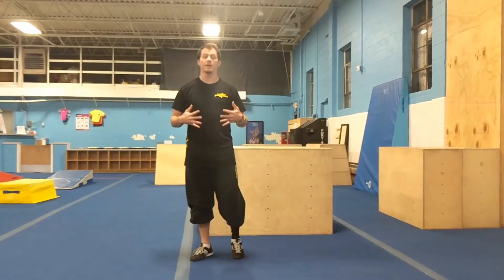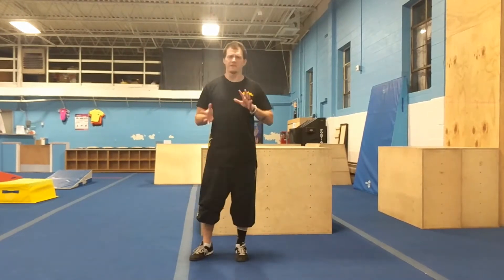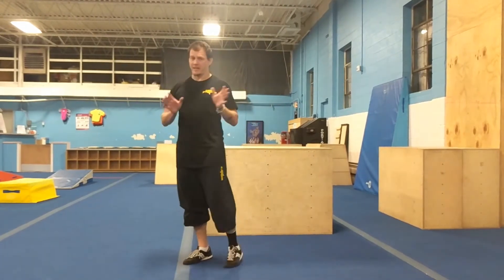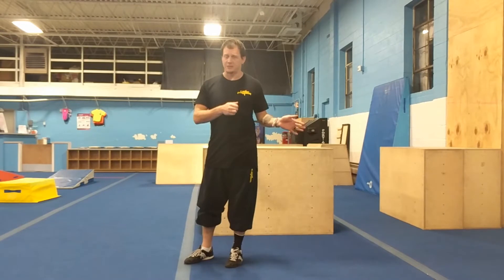Tribe Tips - Tim Cutts - Macaco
Tim tells us how to progress into a macaco in two simple steps!